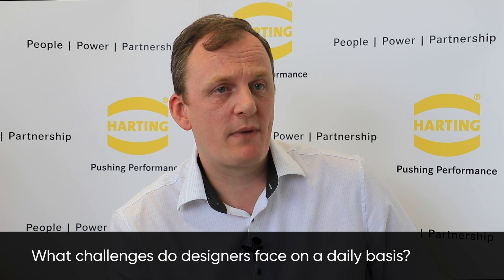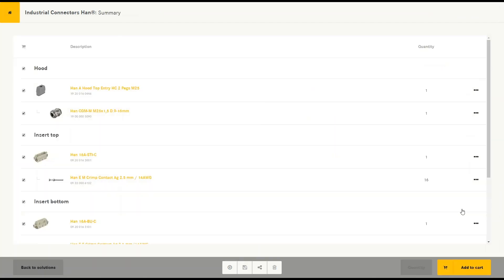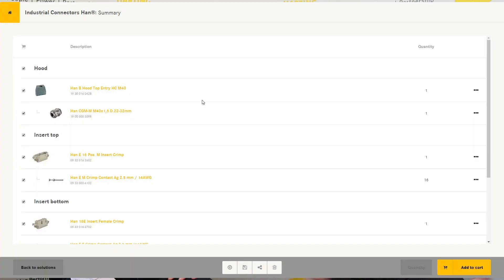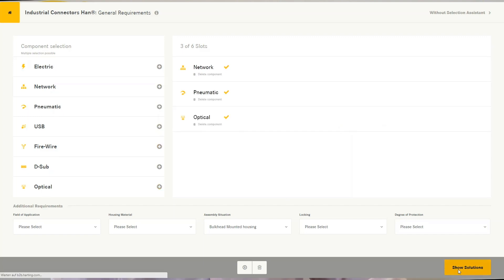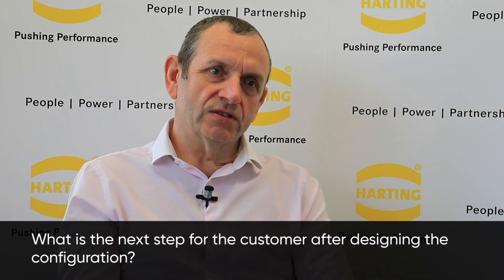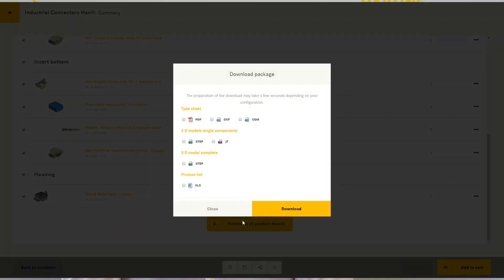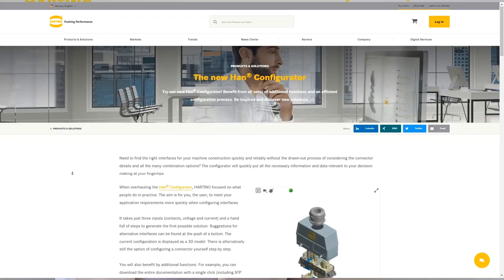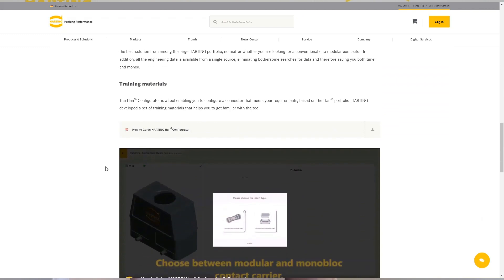Introducing the new Han® Configurator tool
The new Han® Configurator tool is an intuitive, easy-to-use, effective tool for design engineers and purchasers to get into the full product portfolio of HARTING’s industrial connector range.

HARTING’s Brian Coyle (Product Manager) and Kevin Canham (Product & Applications Manager) take you through how it works and the benefits it can bring to your organisation.